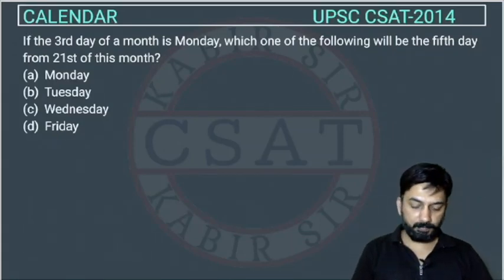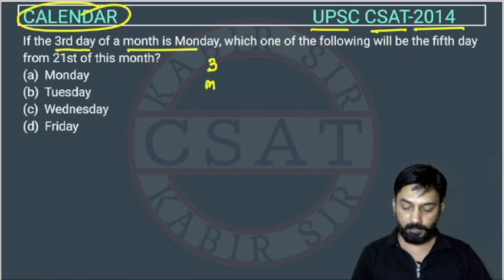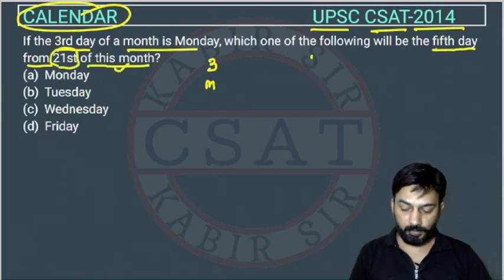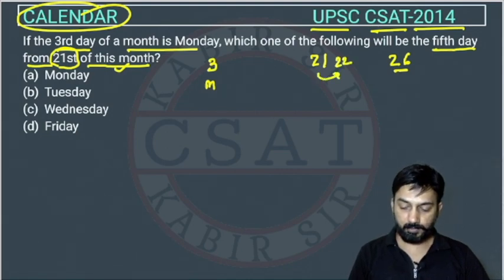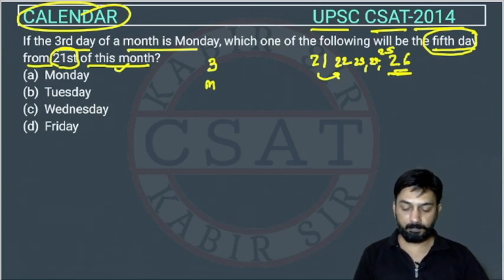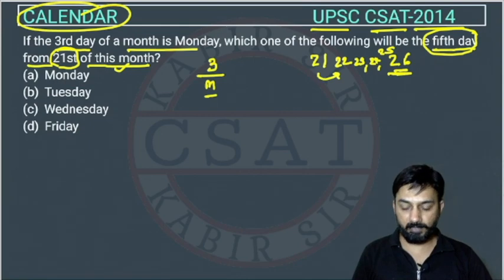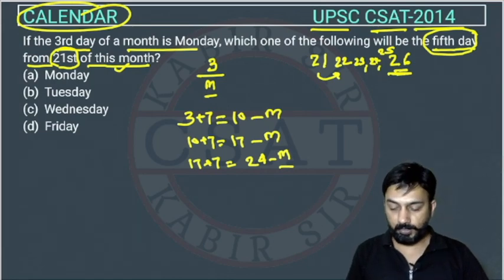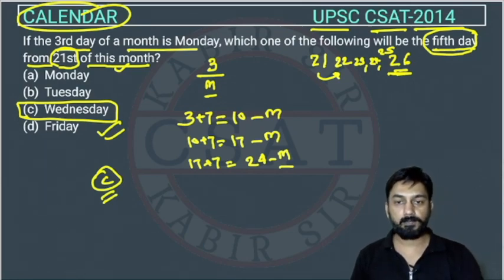2014 CSAT Calendar, PYQ Topic wise, If the 3rd day of a month is Monday, which one of the following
If the 3rd day of a month is Monday, which one of the following will be the fifth day from 21st of this month?

2014 CSAT Calendar, PYQ Topic wise, UPSC IAS Prelims Solved paper, Complete Video

Reasoning Calendar
csat reasoning Calendar
csat Calendar reasoning
csat Calendar
Calendar Csat

2020 csat paper solved
2020 csat paper upsc
csat mrunal
2020 csat paper
2018 csat solved paper
2017 csat paper
2020 csat question paper
2019 csat paper upsc
2020 csat upsc question paper
2019 csat paper solution
upsc prelims csat question paper with answers
csat aptitude
2015 csat paper
mrunal csat
csat prelims